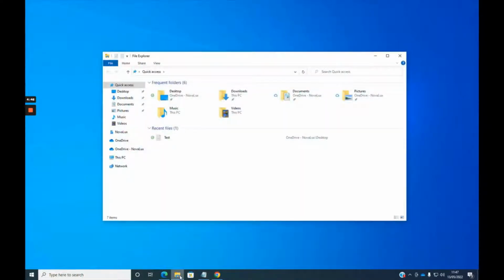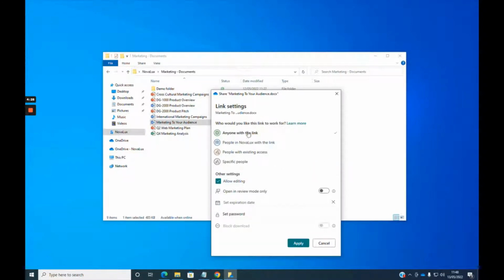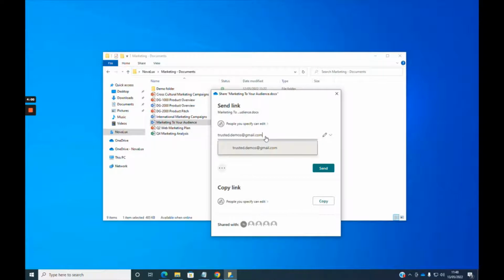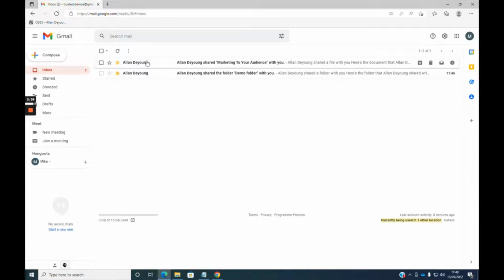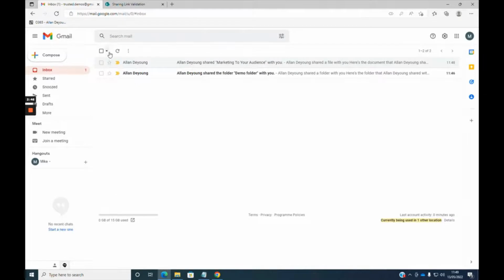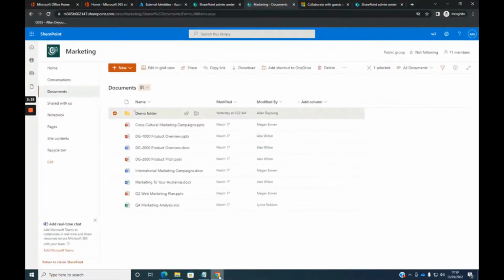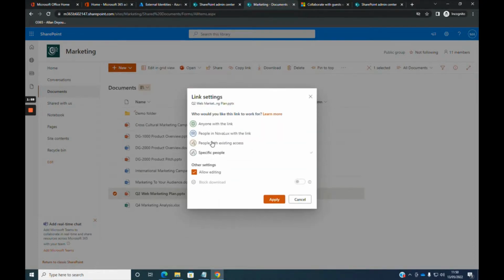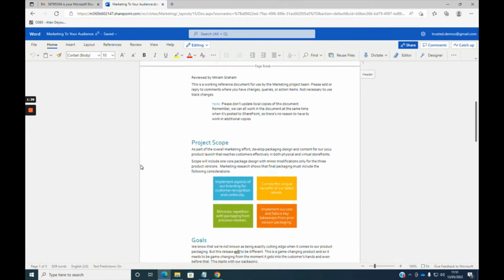Easy guide to using Sharepoint to share your documents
Hello! We help small businesses manage their IT. Our aim is to keep things simple to allow you to focus on what you do best! This series of videos focuses on 'Step by Step' + 'how-to' guides to help you use your computer more effectively, be more efficient and produce professional work. In this video we will demonstrate how to use Sharepoint to share your documents